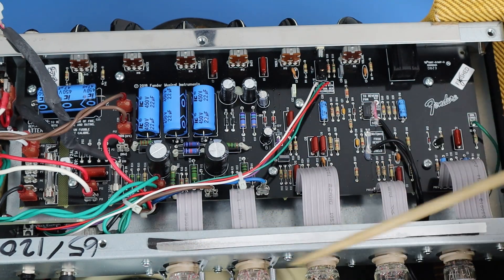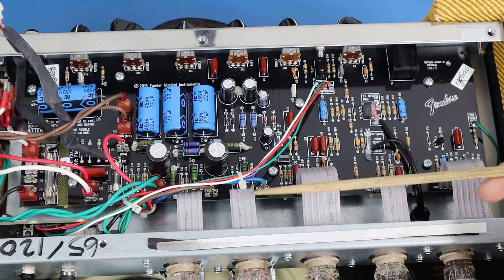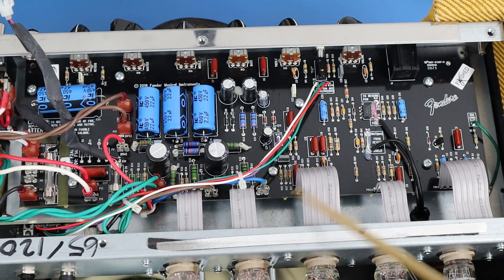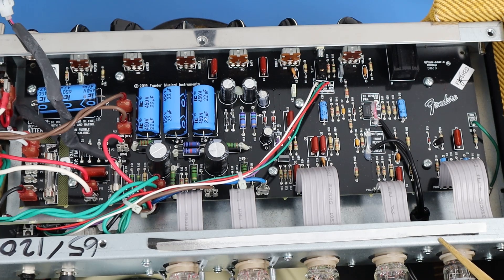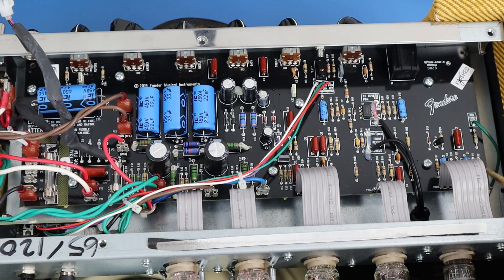Fender Blues Jr IV - What's Different?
In this video I go over the differences between the Blues Jr IV and the Blues Jr III. Enjoy the eye candy as I cover these much needed changes! Love Your Tone!

Changes from BJ III are:

1. Main PCB: black with white markings, single-sided, and through-hole plated.
2. Tube socket PCB: black with white markings, double-sided, and through-hole plated.
3. Fixed bias removed: R51, R52 & C33 removed from bi-polar power supply.
4. Cathode bias added: R51, R52 - 270R cathode resistors; C10, C33 - 22uF cathode bypass capacitors; R31, R32 now connected to ground rather than fixed bias supply.
5. Reverb changes: input now taken from V1A plate before tone controls; Reverb tank is a Ruby Tubes RRVS-3EB2C1B (8EB2C1B); Reverb control treble bleed now C23 3.3nF, R61 820R in series changed from 3.3nF.
6. Gain stage bypass: C4 changed to 2.2uF from 22uF
7. Stage coupling: C8 changed to 0.022uF from 0.0022uF
8. Resonance circuit added in NFB path: C9 47nF, R60 100k
9. Speaker: transitioned to a Celestion Type-A 8 ohms.